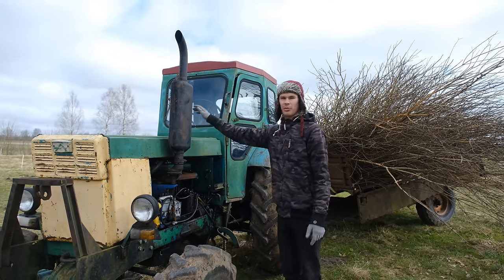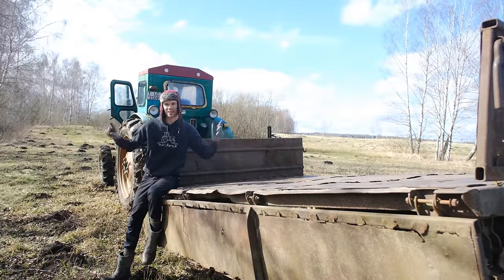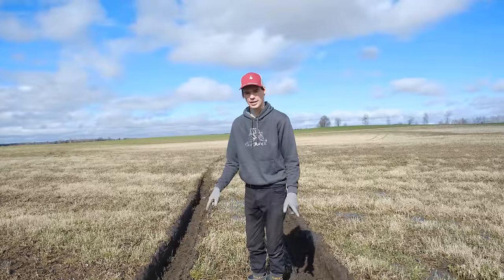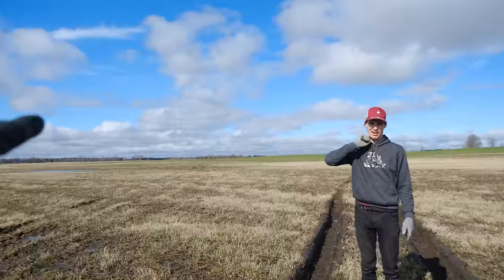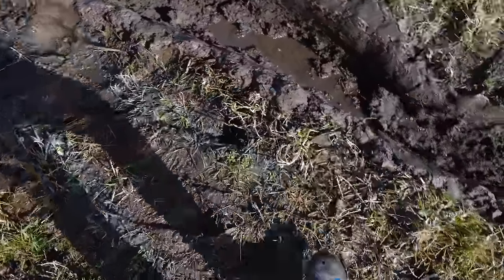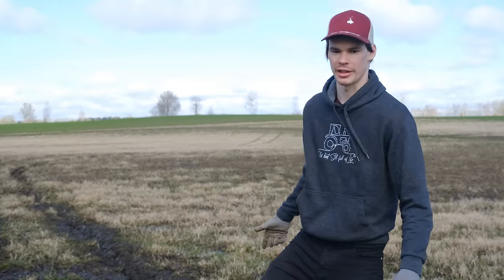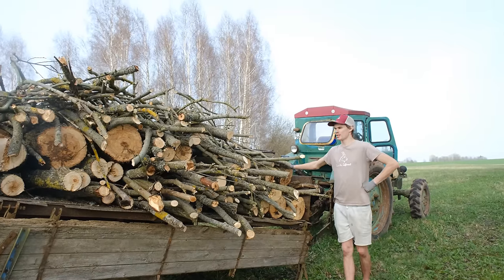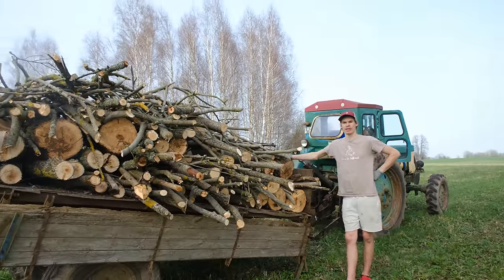This FIREWOOD is going to SAVE us big!